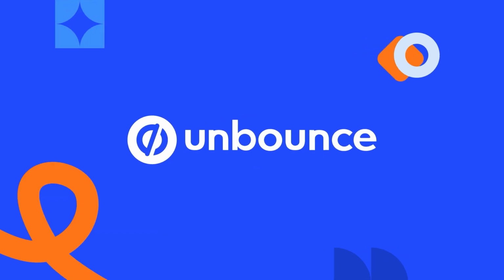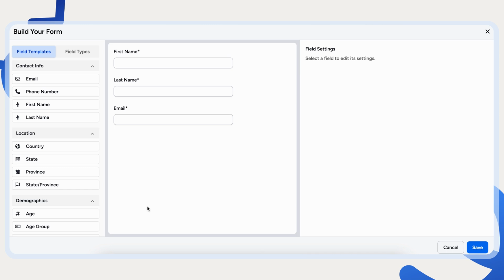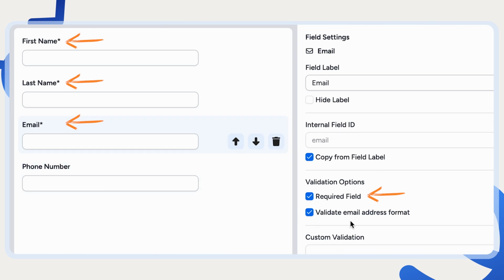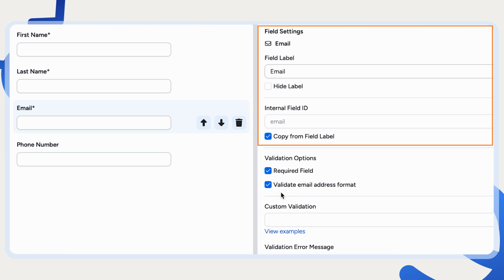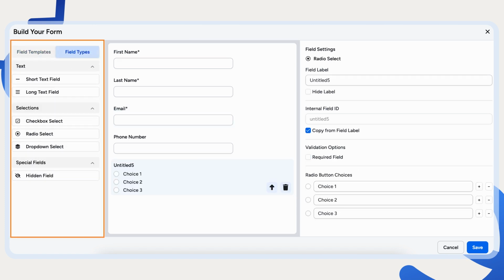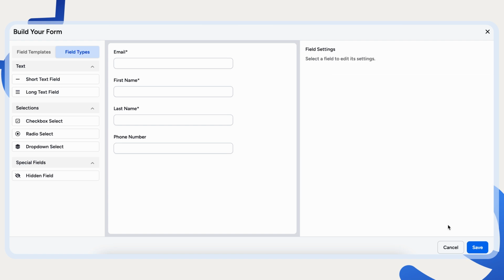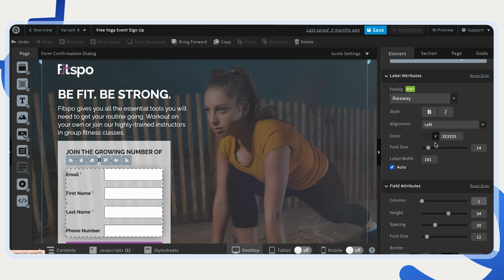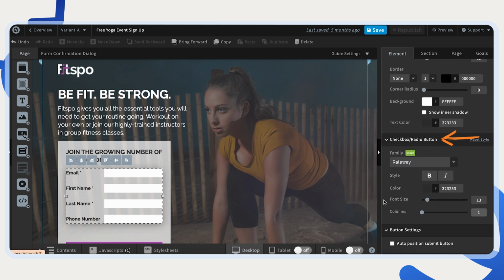Unbounce forms: How to add and edit forms in Unbounce landing page builder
Want to create high-converting landing pages? In this step-by-step tutorial, you'll learn how to add, edit, and customize forms in Unbounce using the form builder. We cover everything from standard fields to validation, styling, and advanced field options—perfect for marketers, agencies, and landing page creators.

Starting from a template, you’ll see how to edit preloaded fields, add new ones, enable email or phone validation, customize internal field IDs, adjust label styles, and modify the look and feel of your forms. You'll also learn when to use checkboxes, radio buttons, hidden fields, and how to rearrange or delete elements.

In this video you’ll learn:
• How to add form fields in Unbounce
• How to enable field validation (email + phone regions)
• When to use internal field IDs
• How to add advanced field types (checkboxes, radio buttons, hidden fields)
• How to style fields: labels, spacing, colors, columns, borders, corners
• How to reorder or remove form elements

If you’re building landing pages that convert, mastering Unbounce forms is essential—and this guide will help you get there fast.